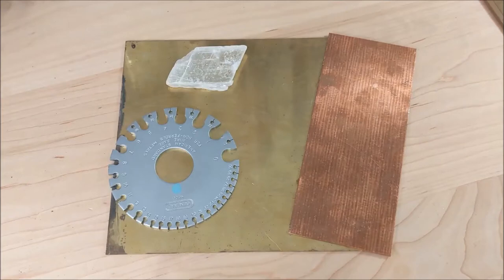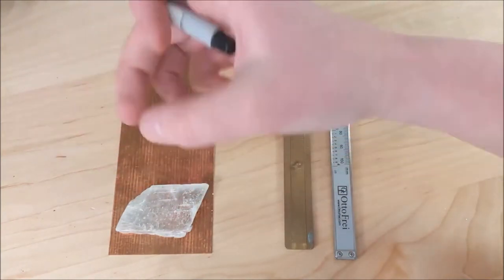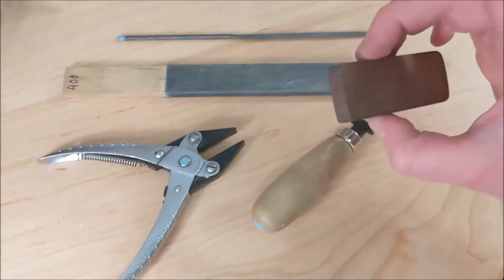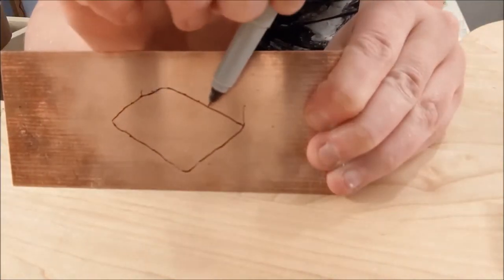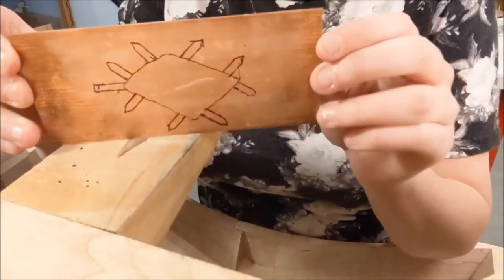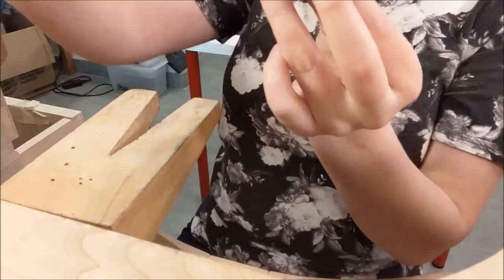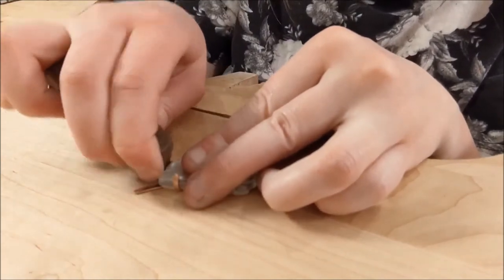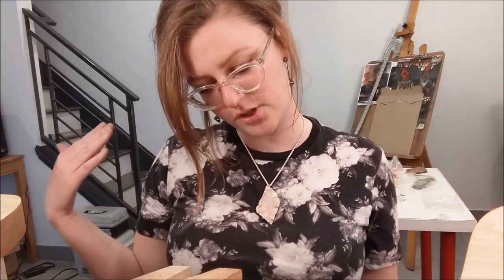NextFab Make Alongs: Stone Tab Pendant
Follow along with Skyler as she crafts a stone tab pendant, the perfect made at home accessory that you can add to any necklace chain. She'll walk you through from her home jewelry setup how to cut the metal for your pendant, shape it and set the stone to create a new jewelry piece.

You'll need the stone, two types of base metal (examples in the video are copper and brass), gauge plate, Sharpie marker, caliper, jeweler's saw, blades, file, sanding stick, parallel pliers (or any type of flat nose pliers), and some type of setting tool (example in video is a bezel roller).